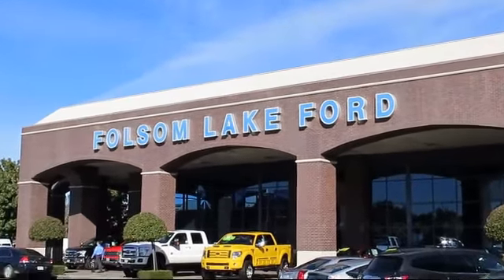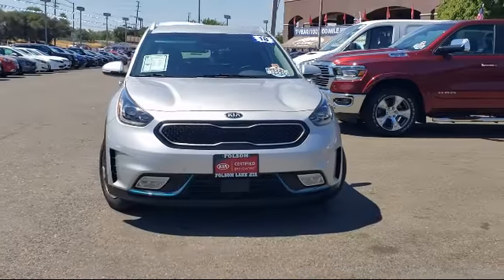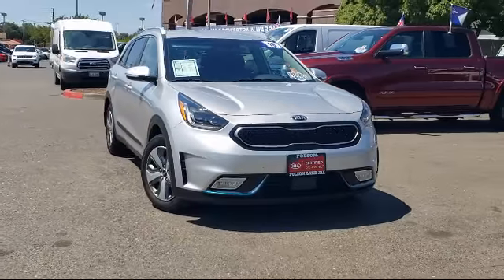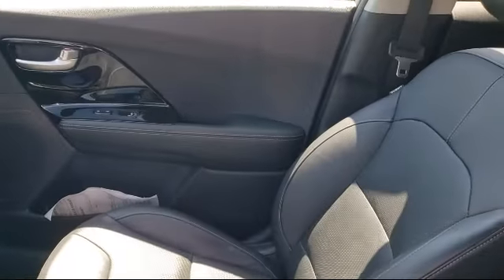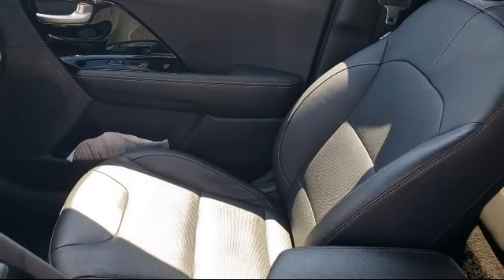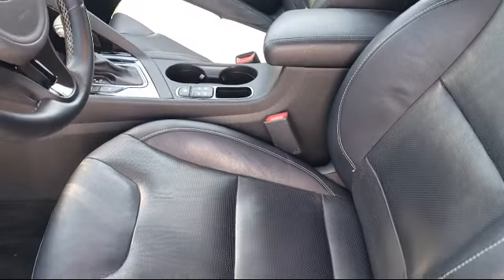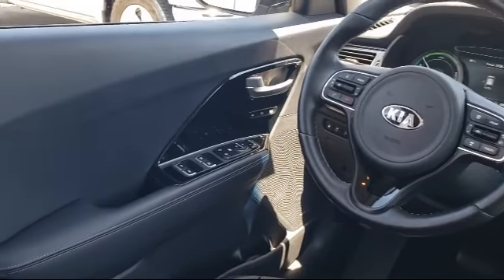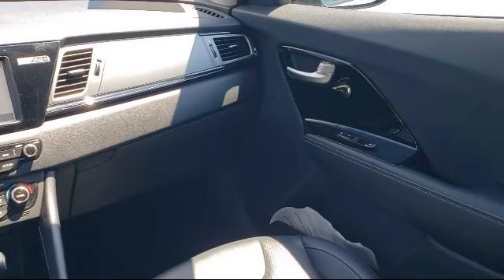2018 Kia Niro Plug-In Hybrid EX Premium Sport Utility Folsom Sacramento Roseville Elk Grove El D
2018 Kia Niro Plug-In Hybrid EX Premium Sport Utility Stock Number: P1199 Vin:KNDCC3LD6J5179752.
12755 Folsom Blvd.